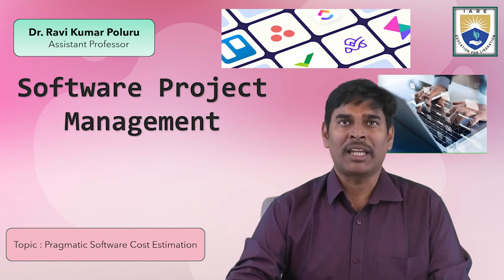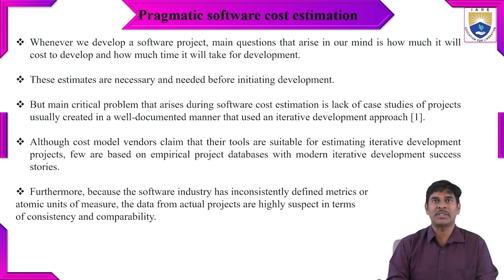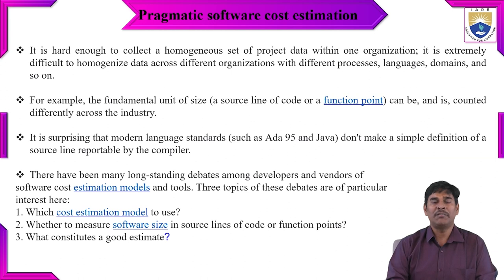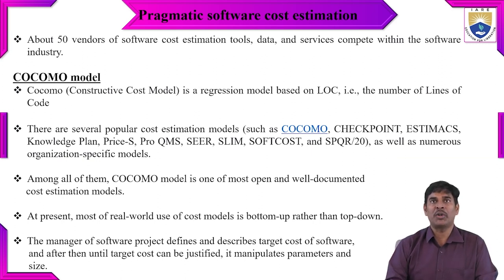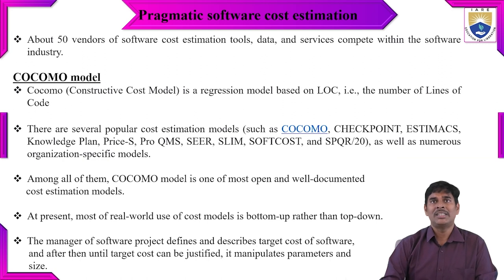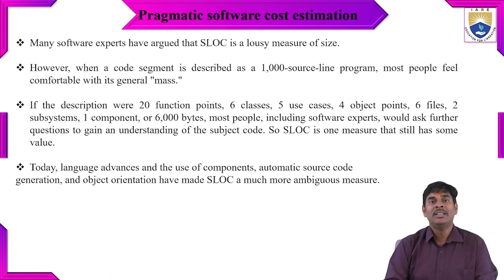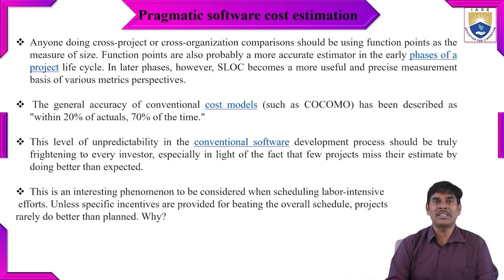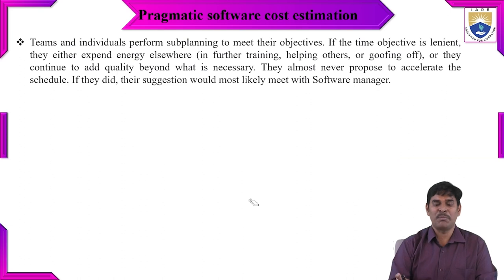Pragmatic Software Cost Estimation by Dr. Ravi Kumar Poluru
Pragmatic Software Cost Estimation by Dr. Ravi Kumar Poluru | IARE

Telangana, India.